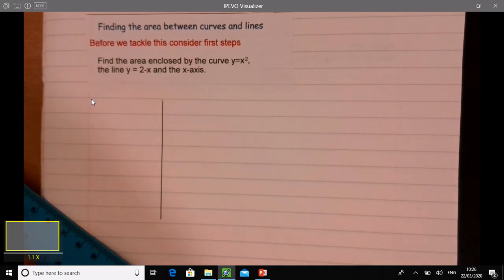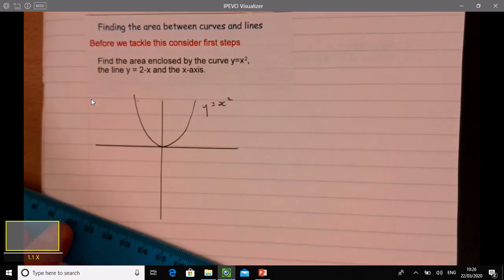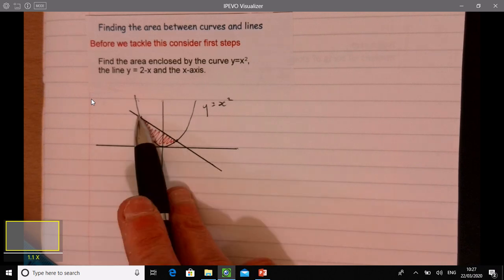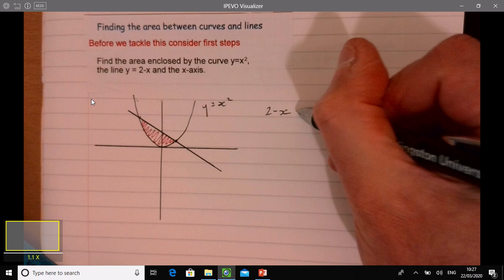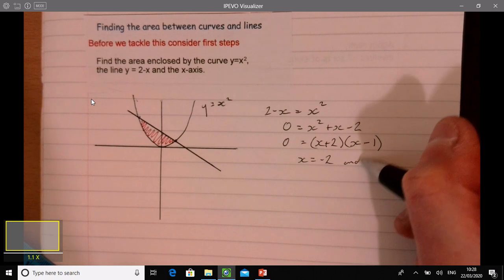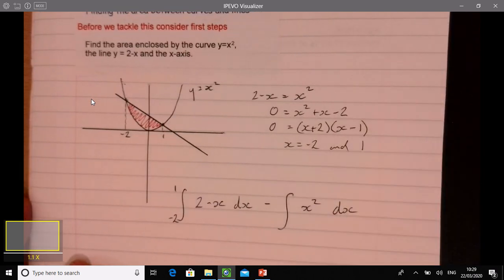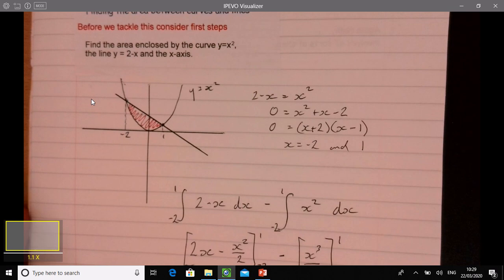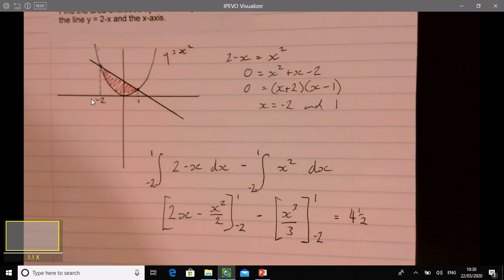finding the area between curves and lines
Example of how to find area between a curve and lines using integration.
Churchill Maths department Mr Skeen